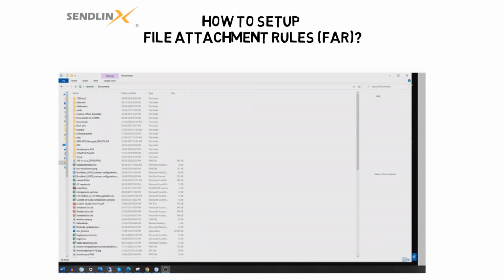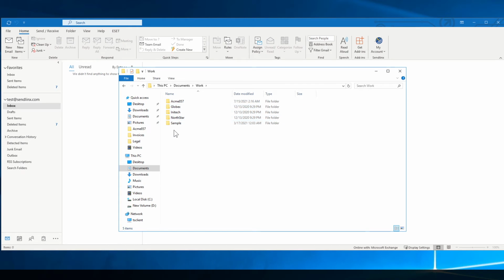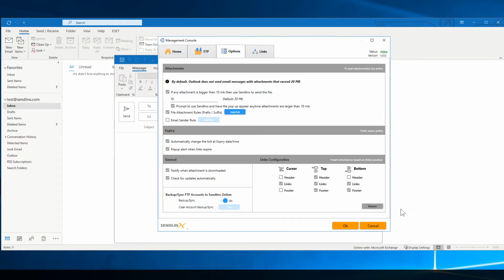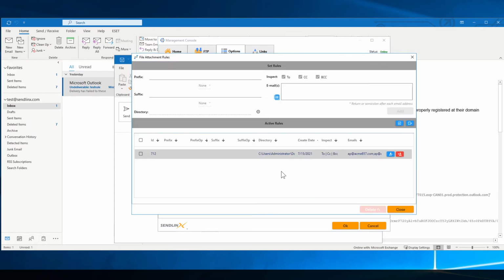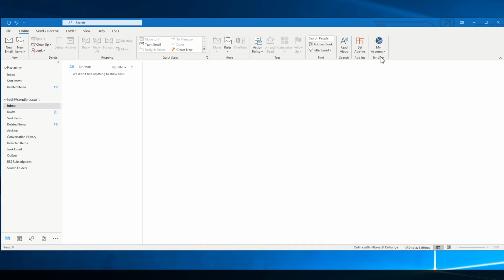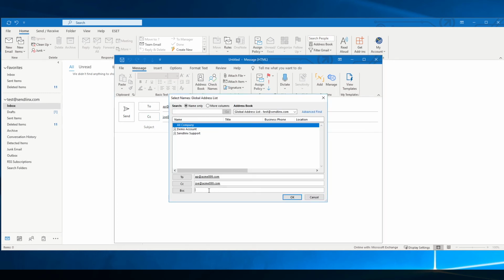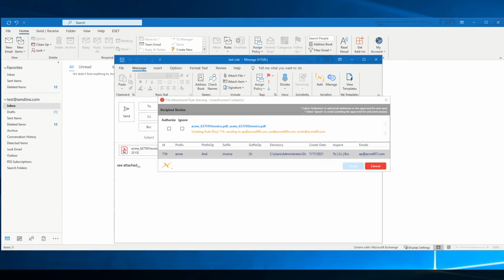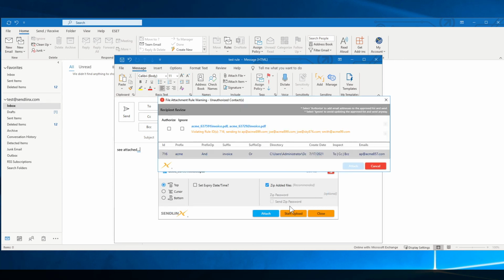Sendlinx Outlook Addin: File Attachment Rules (FAR)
Using File Attachment Rules (FAR), you can inspect email attachments in your Microsoft Outlook by setting up rules within the Sendlinx Outlook plugin that provides the ability to examine email attachments and their attributes. Here are some attachment-related tasks you can do by using FAR policies:

Check attachments with Prefix or a Suffix that matches a pattern you specify, and ensure the mail only gets sent to specific email addresses

Inspect the To, CC, BCC Email addresses to ensure it matches the rules else a FAR alert will pop up with list of email addresses that have been flagged to not send the emails to.

If the file attached is from a specific directory, then you can ensure files from the directory gets sent to email addresses specified in the FAR policy.